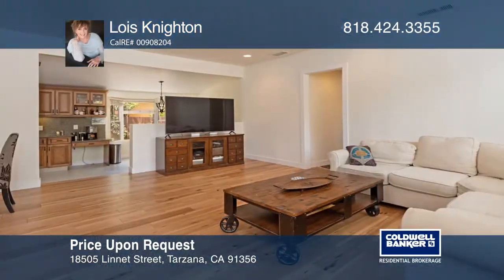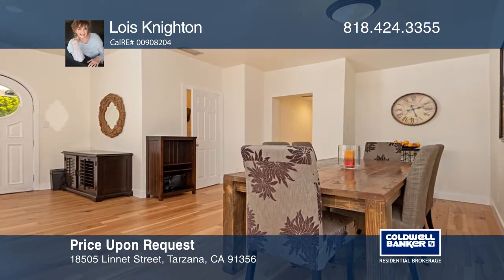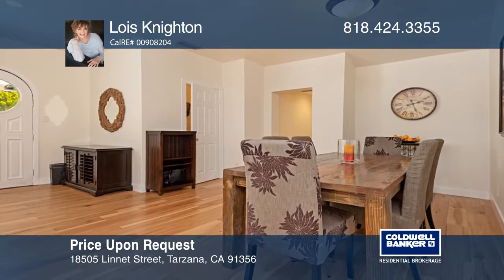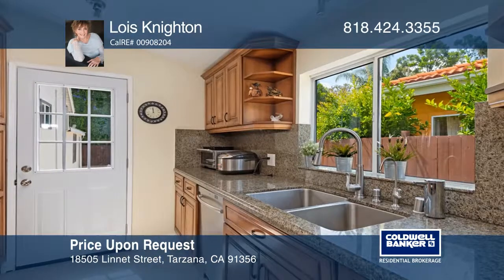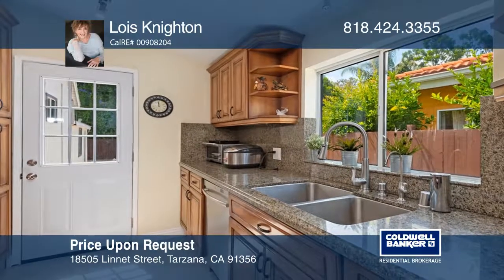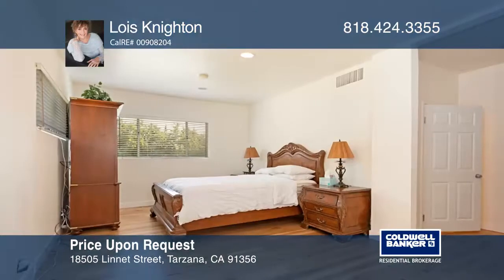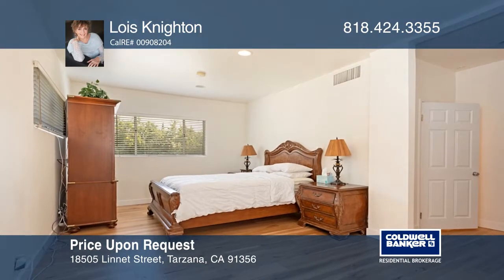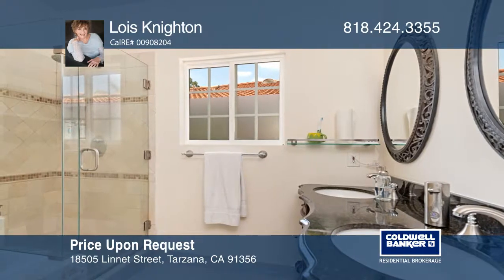18505 Linnet Street Tarzana, CA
18505 Linnet Street, Tarzana, CA

A must see charming ranch style hone located in the Flats of Tarzana! As you enter you are welcomed to a large, light open living room and dining area. The home has been tastefully remodeled with engineered wood floors throughout and offers four bedrooms and two and one-half bathrooms. The eat-in ki